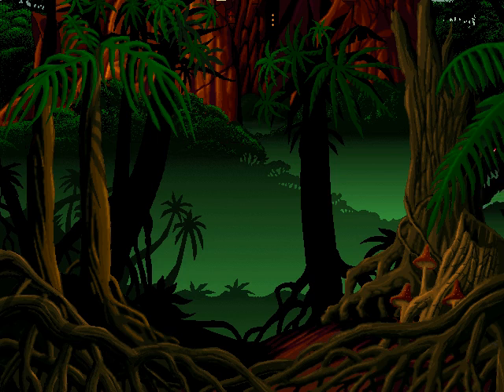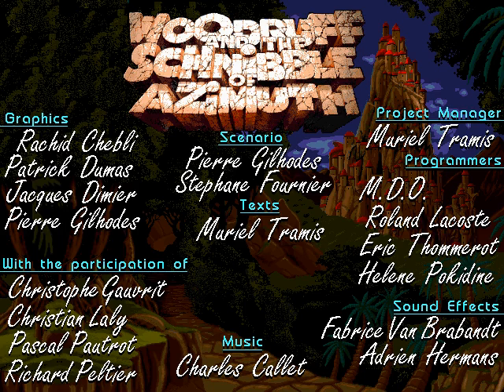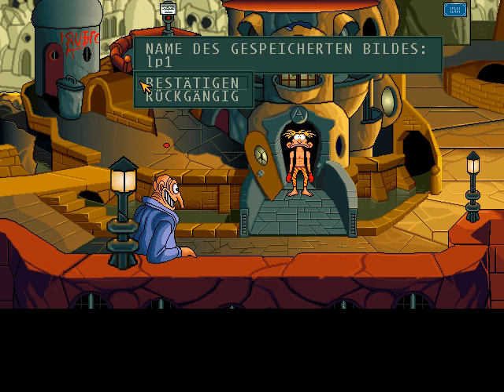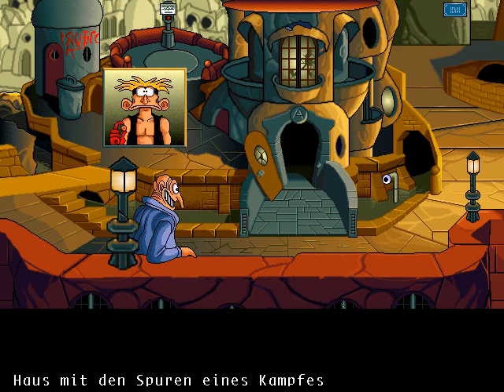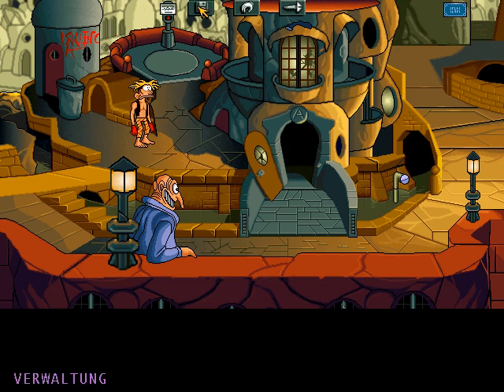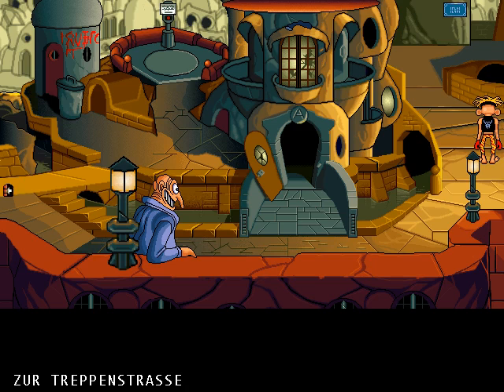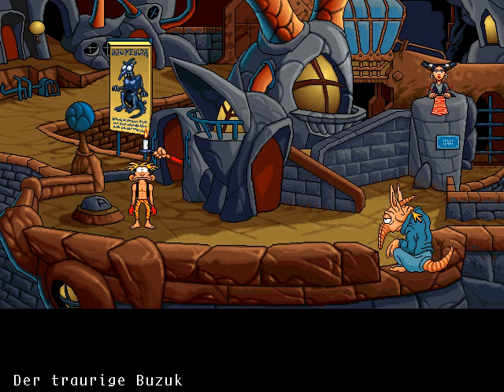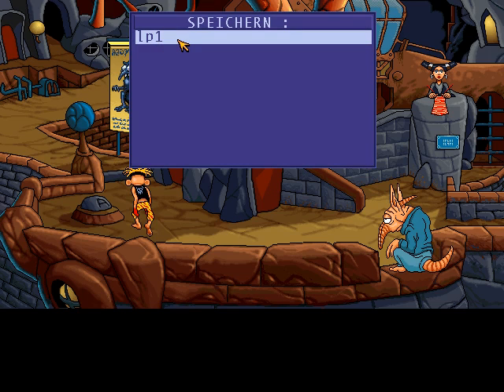Let's Play Woodruff and the Schnibble of Azimuth #1: Introduction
I talk a bit about the significance of this game to me and also explain the reason why we play the german localization of this game. We also learn a bit about the Buzuk race and the significance of the schnibble to them.